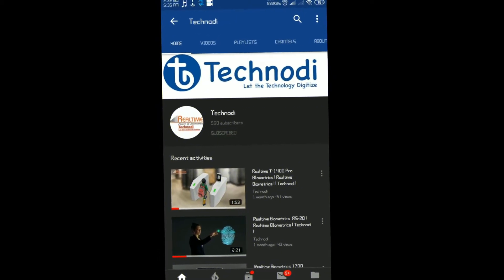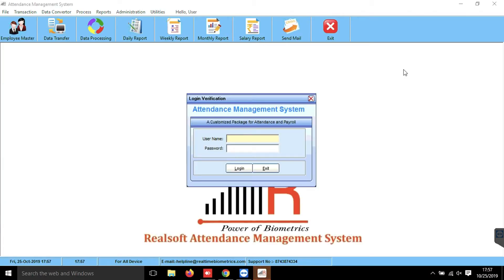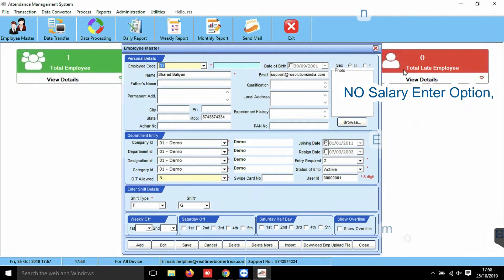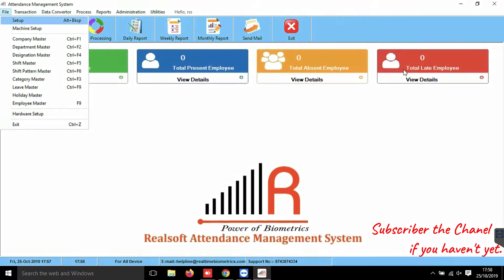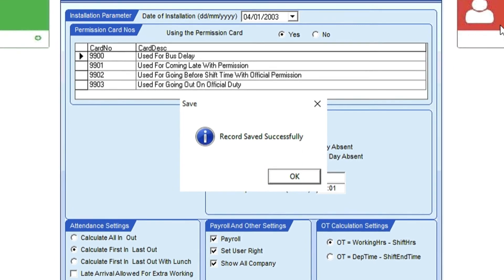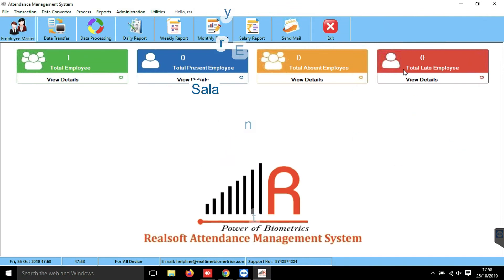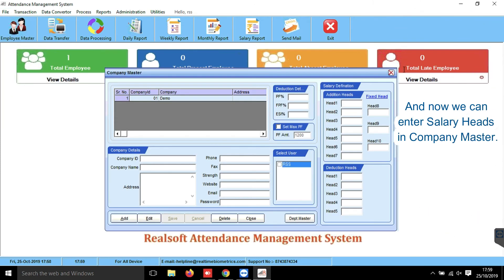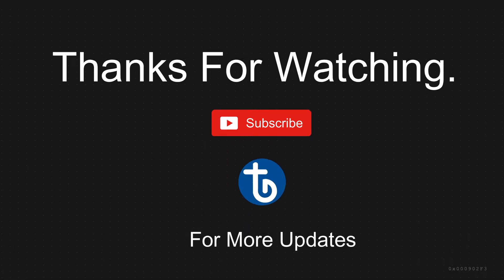Enable Payroll in Realsoft Attendance Management Software | Realsoft 10.9| Realtime Biometrics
This video shows how to enable payroll/Salary Setup in  Realsoft attendance management software.